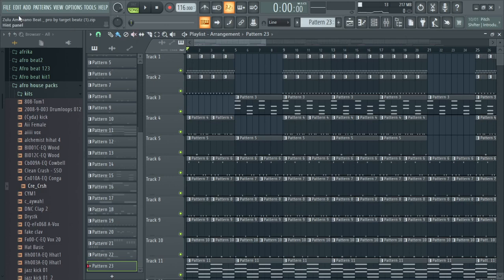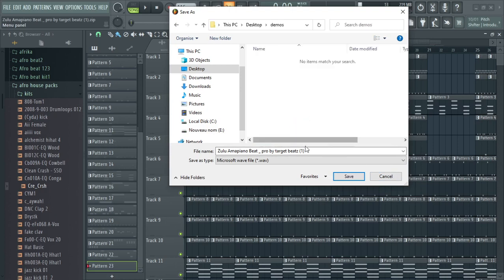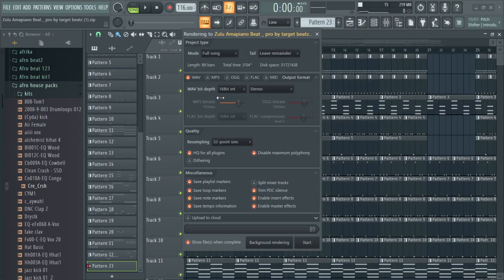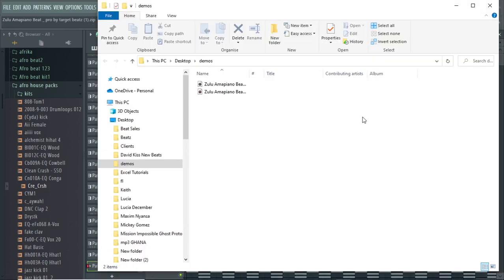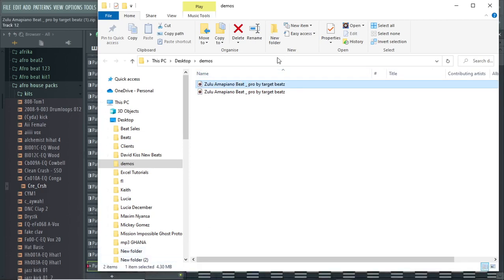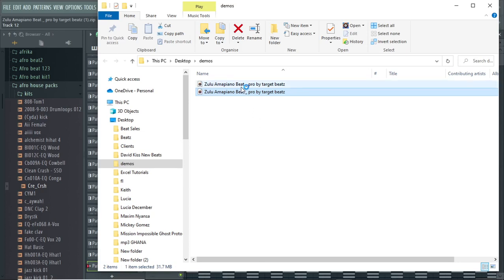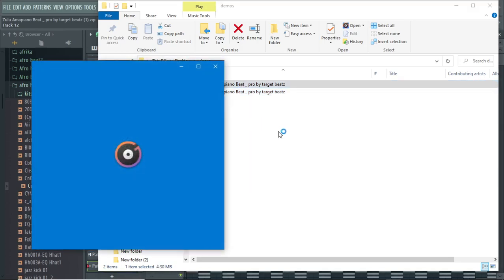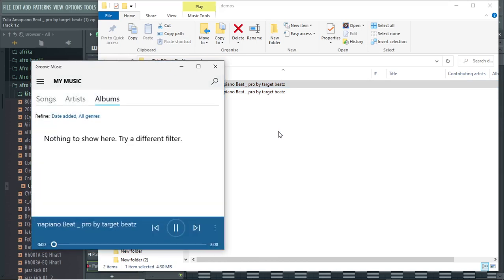HOW TO EXPORT YOUR BEATS IN FL STUDIO (MP3 and WAV) | Exporting Music and Beats in FL Studio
How to Export Wav and Mp3 in FL Studio | How to export your beats | How to export your beats into mp3 or Wav